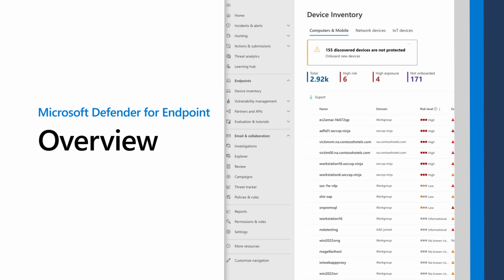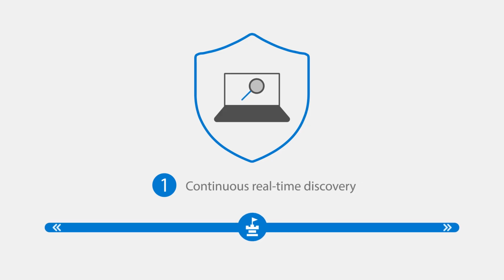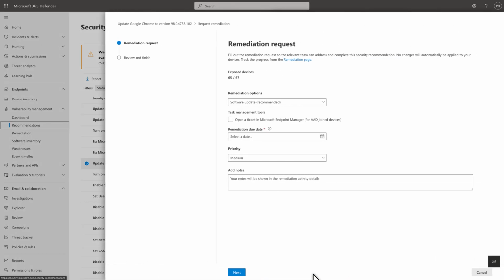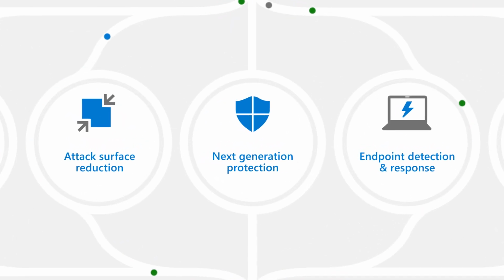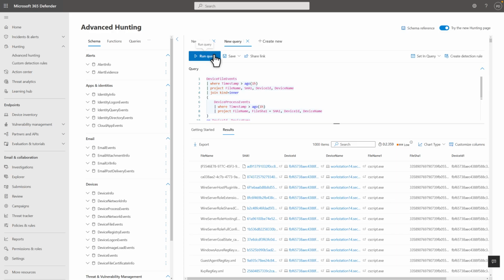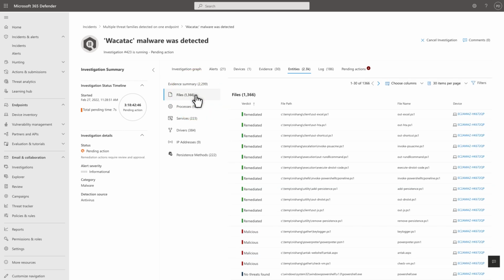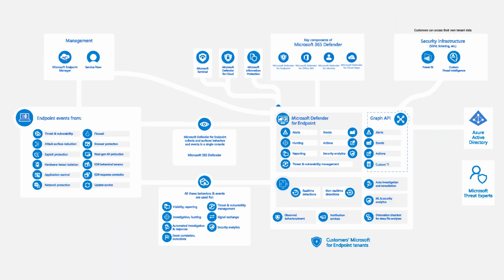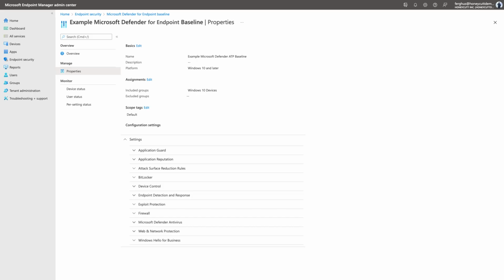How to Enable Microsoft Defender for Endpoint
This video provides an overview of **Microsoft Defender for Endpoint**, a comprehensive security solution designed to protect organizational endpoints through prevention, detection, and automated response. It is a core component of the broader *Microsoft 365 Defender* platform.

### **Key Components of Defender for Endpoint:**

*   **Asset Discovery (0:35 - 1:12):**
Automatically identifies unmanaged devices on the network to ensure they can be assessed and secured without needing additional hardware.

*   **Threat and Vulnerability Management (1:12 - 1:50):**
 A risk-based approach that helps prioritize and remediate security vulnerabilities in real-time.
*   **Attack Surface Reduction (1:56 - 2:35):**
 Minimizes vulnerability points through features like *Application Control*, *ASR rules*, and *Network Protection*.
*   **Next-Generation Antivirus (2:39 - 3:06):**
 Uses machine learning and cloud-based intelligence to detect and block both file-based and fileless threats.
*   **Endpoint Detection and Response (3:08 - 3:56):**
Continuously monitors behavior to identify hidden threats, providing tools for forensic investigation and threat hunting.
*   **Automation (3:59 - 4:37):**
Employs AI to automatically investigate and remediate threats, allowing security teams to focus on more complex issues.
*   **Managed Services (4:53 - 5:18):**
 Includes *Microsoft Threat Experts*, a service offering targeted attack notifications and technical consultation on demand.
*   **Integration and Management (5:32 - 6:15):**
 Offers robust APIs for connecting with existing security infrastructure (like SIEM or ticketing systems) and uses *Microsoft Endpoint Manager* for centralized configuration.